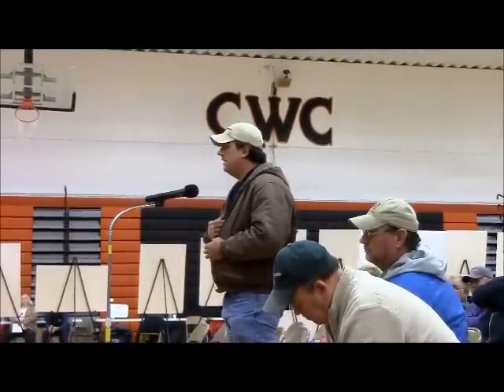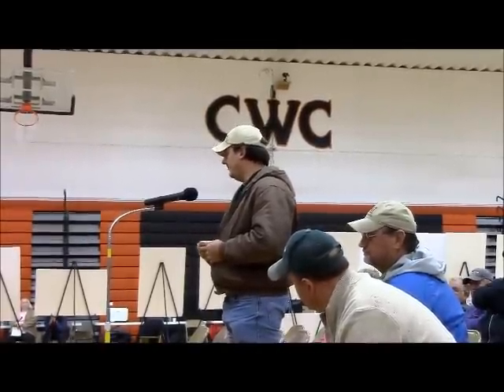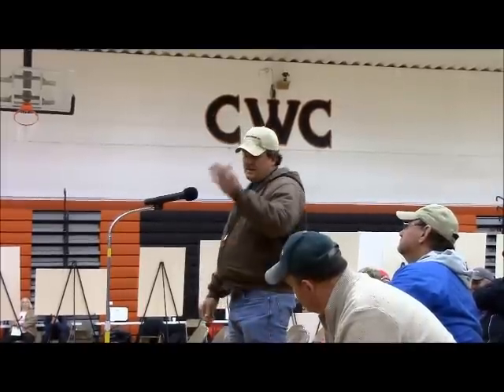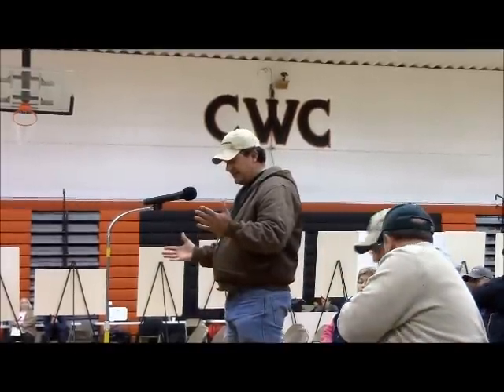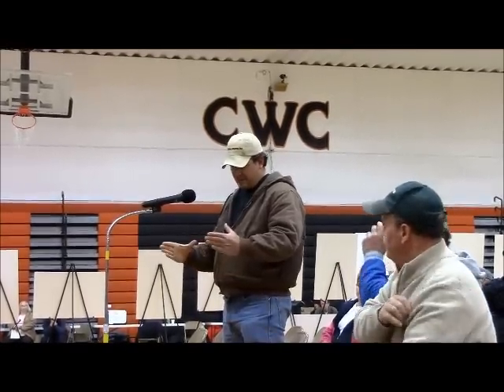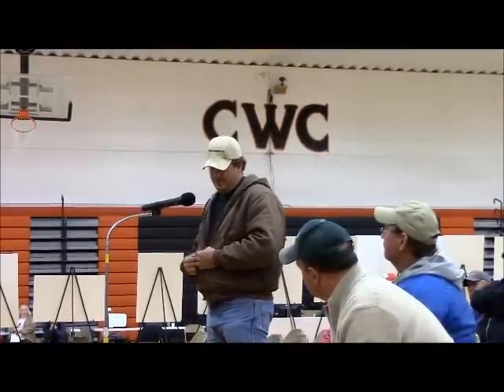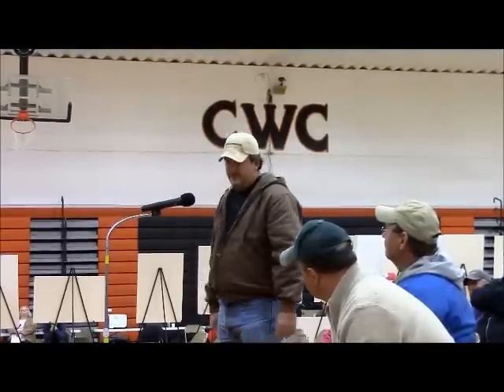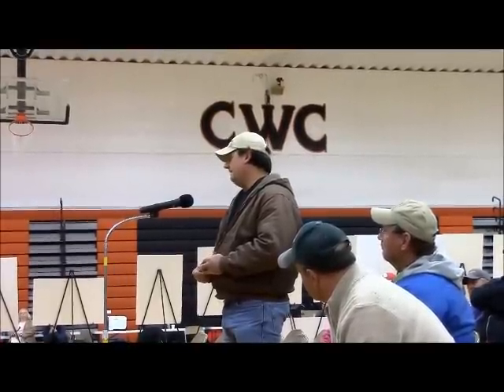R-Project Public Hearing - Bartlett, NE_Video1-Part2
A Sandhills Rancher, who's ranch was homesteaded in 1890, stood up in opposition in Bartlett, Nebraska at the Public Hearing for NPPD's R-Project, a 345kV Transmission line that is proposed to cut right through the heart of Nebraska's Sandhills. This route would scar the land for generations to come. Save the Sandhills is a group of concerned people who want NPPD to find a different route and use highways and easements that they currently possess.